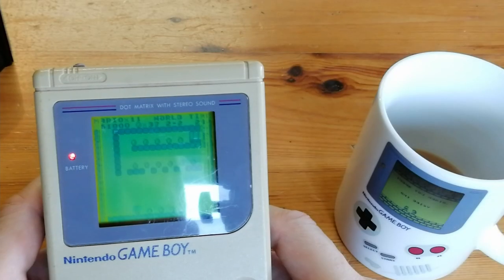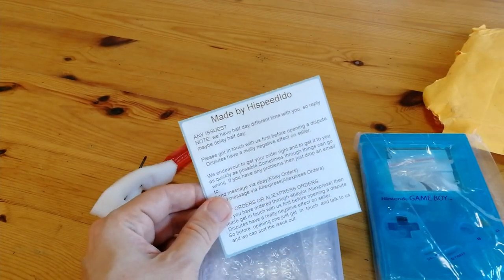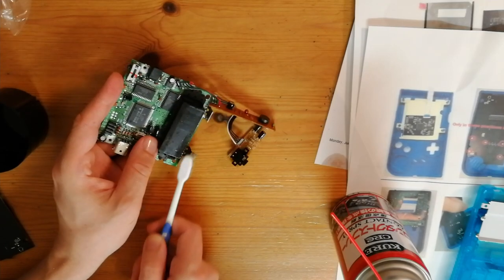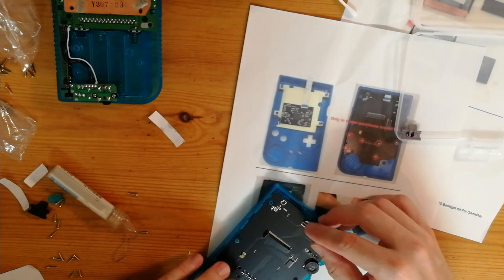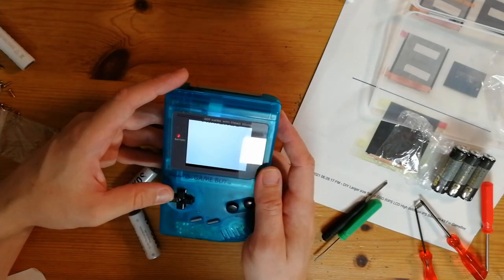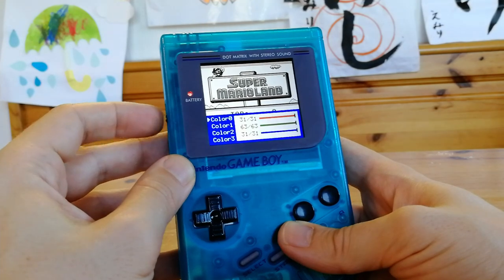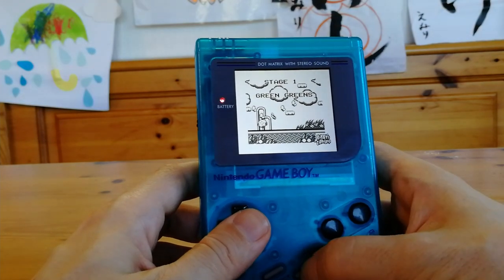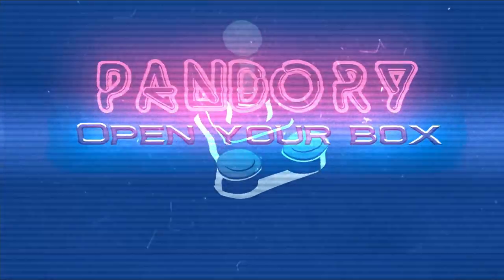CHEAP GAMEBOY UPGRADE! IPS Display And Case Review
Nintendo GameBoy LCD screen looking bad?  We replace our childhood GameBoy DMG screen and case with one from AliExpress.